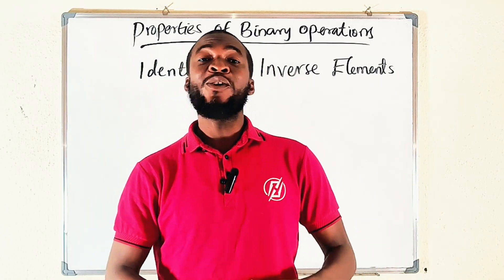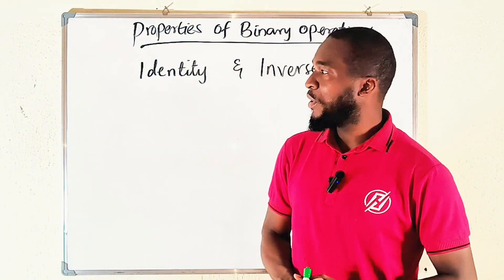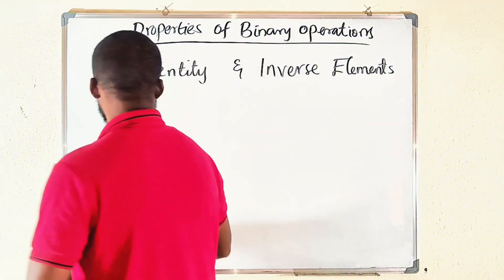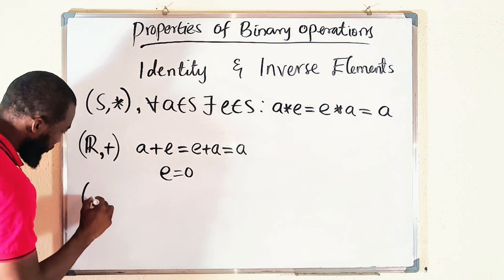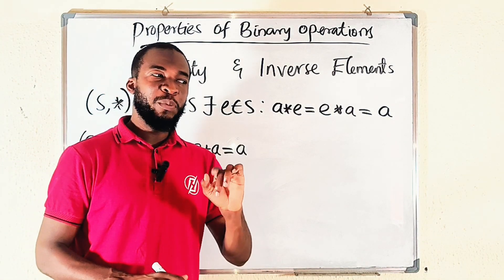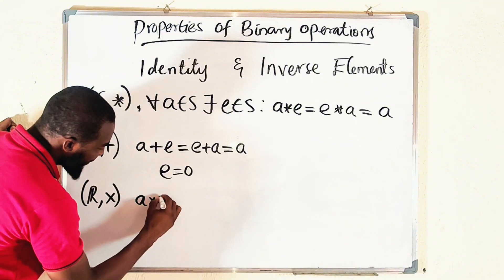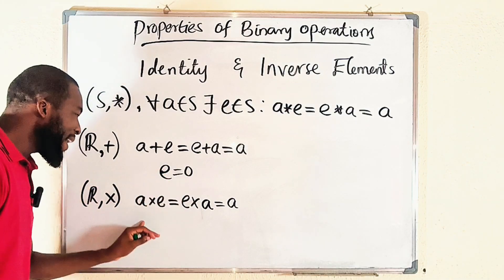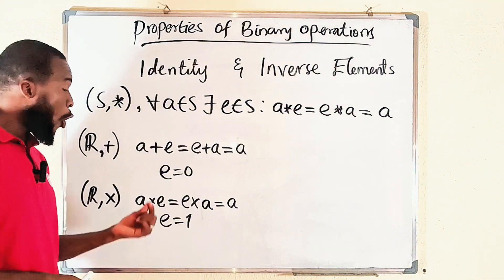Binary operations | Inverse and Identity elements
In this video, we break down the Identity and Inverse properties under Binary Operations in Mathematics.
You’ll learn:

What identity means in operations (a ∗ e = a).

How inverses work (a ∗ a⁻¹ = e).

Why these properties are important in algebra and beyond.

Whether you’re preparing for WAEC, JAMB, GCSE, or university-level math, this lesson will make the concept clear and easy to understand.